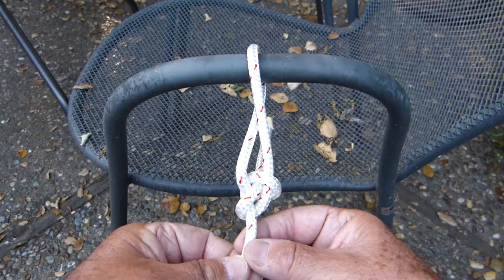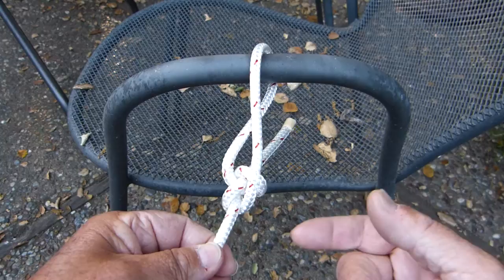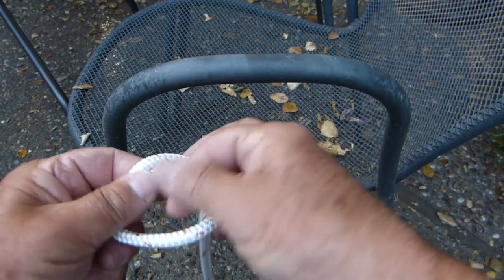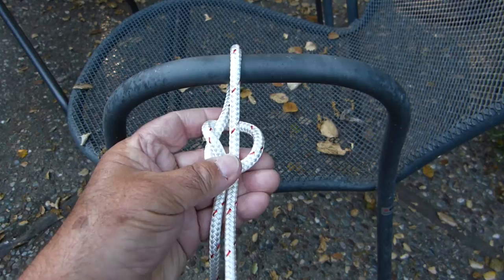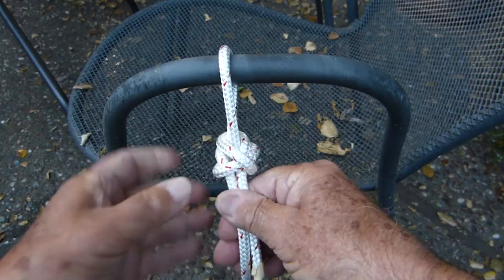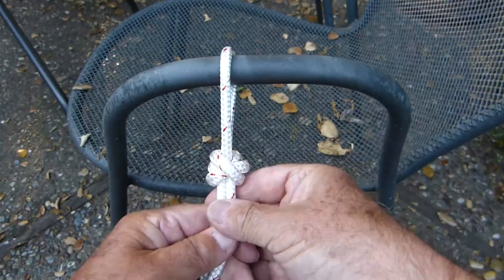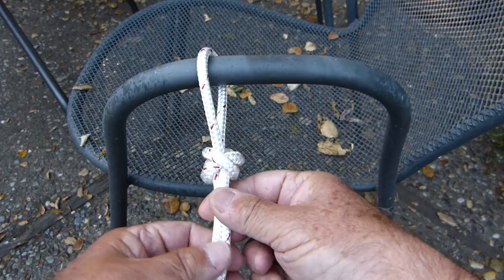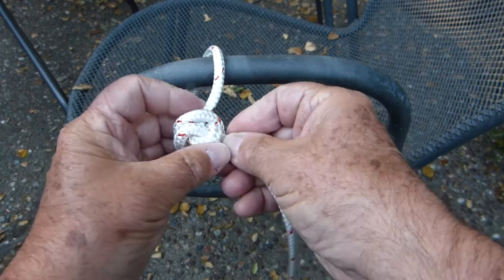How To Tie the Alpine Butterfly Loop (knot) around an object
Tutorial on how to tie the Alpine Butterfly Loop (knot) at the end of a line through a ring or around an object as an alternative to the Bowline. The Alpine Butterfly has the advantages of being very stable and secure, very strong, and not jamming, easy to remove even after high loads.